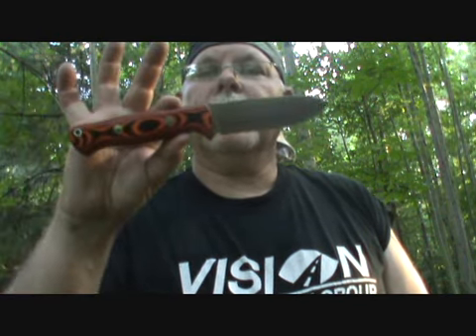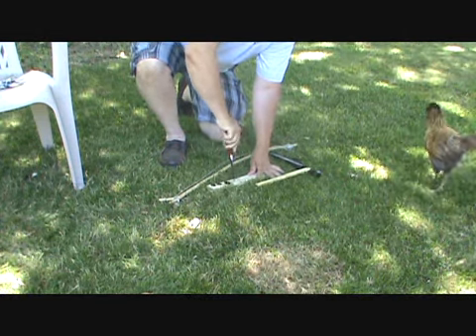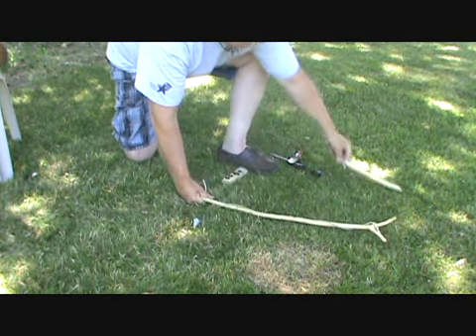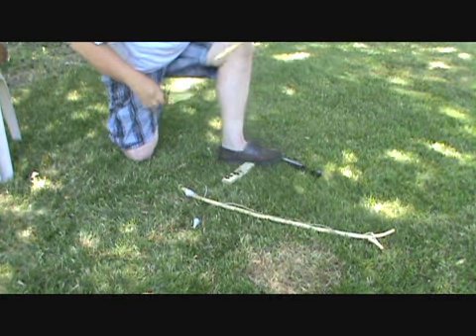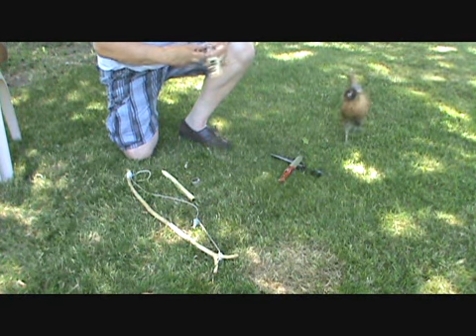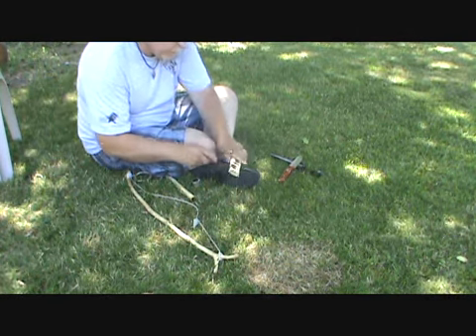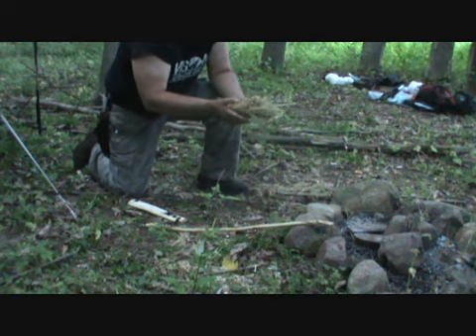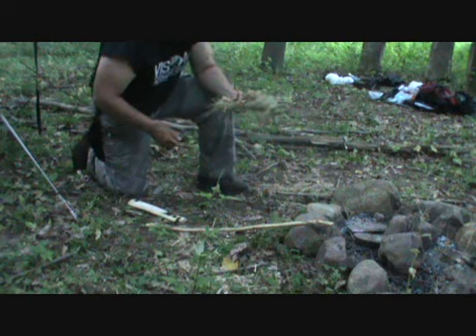V R to StyrianPower 250 Sub Giveaway